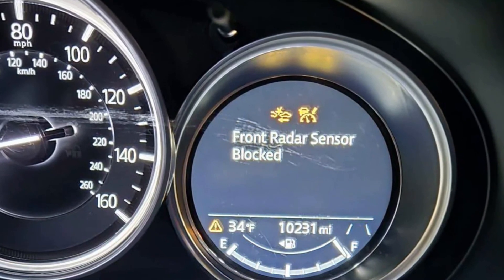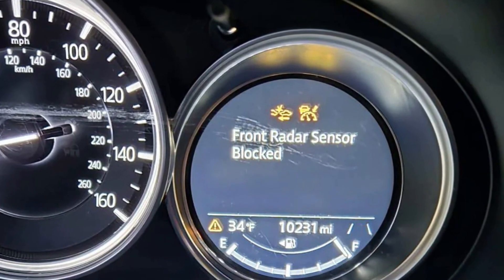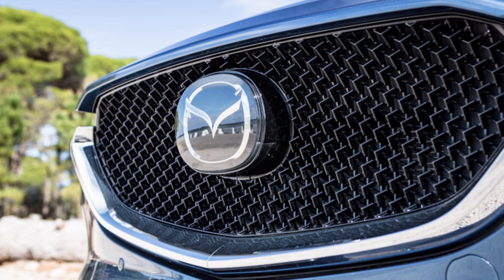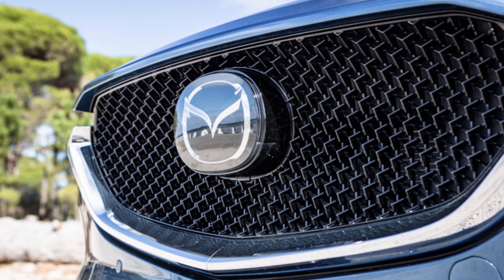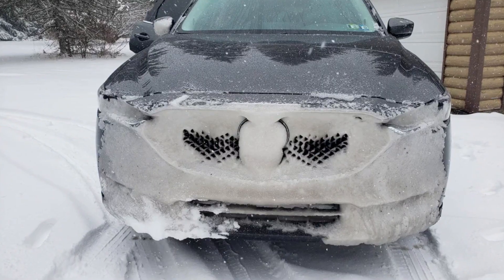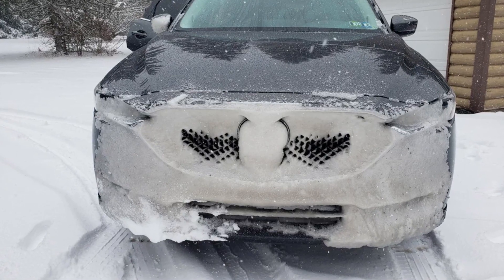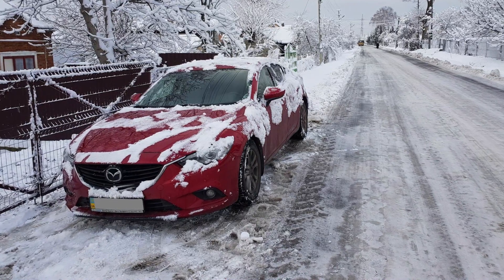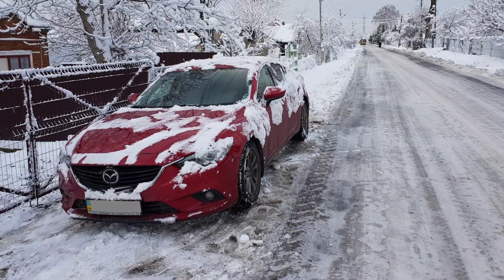“Front radar sensor blocked” warning in Mazda vehicles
If you see the “Front radar sensor blocked” warning in your Mazda, it means that the system of the front radar is not able to work properly. Either because of a damage, or just because of something covering the radar area like mud, water, detailing materials, etc.

It makes sense to start solving the problem by inspecting the radar area. You may want to clean it thoroughly with a soft cloth and make sure that nothing covers the area even partially. After that, it makes sense to get to this radar and inspect its electrical connector.

If everything seems to work fine, your next step would be to recalibrate the radar with the help of special equipment. But if the radar is damaged, it can actually throw the same error message but will never work again, you will eventually have to buy the new radar sensor which is not that cheap.